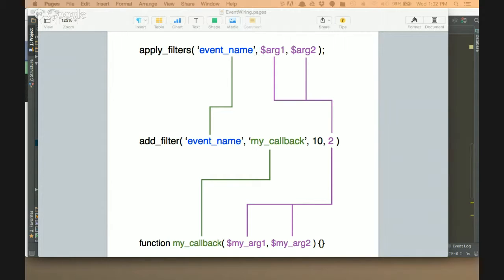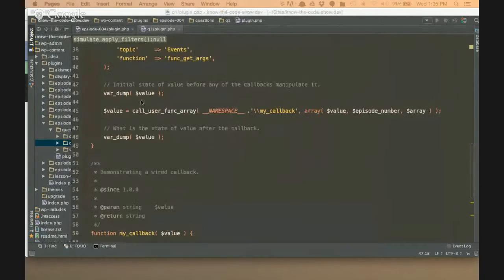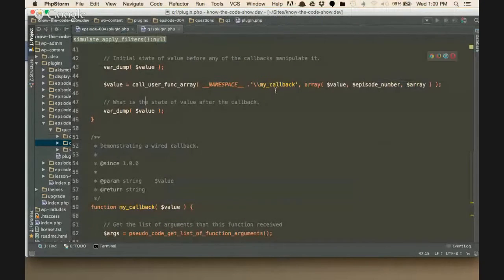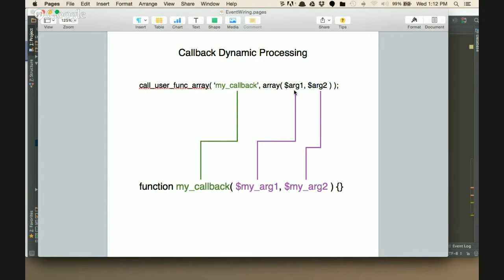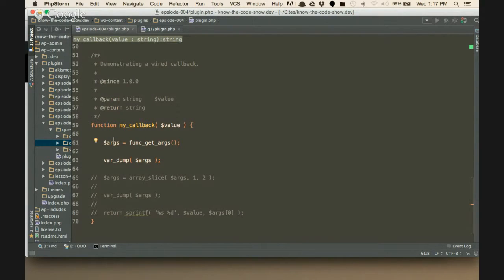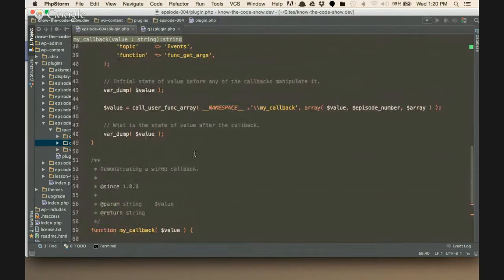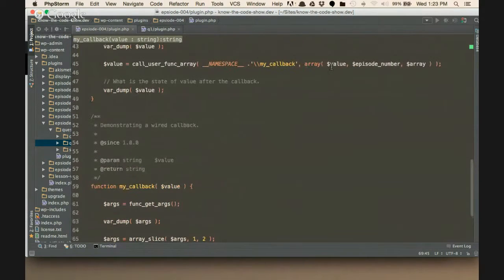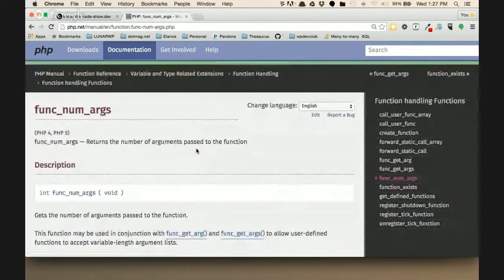Passing Arguments in WordPress Events - Part 1 - Episode 4 - Know the Code Show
In our quest to learn about how WordPress passes arguments to the callbacks that are wired to its events (actions and filters), we first need to learn some PHP functions and a bit of array functionality.  In this episode, we build the foundation to learn about WordPress Events by learning

1. How PHP dynamically calls callbacks
2. How PHP passes arguments to callbacks
3. and slicing up arrays.

Come join me.  This 2 part series will be fun and challenging!